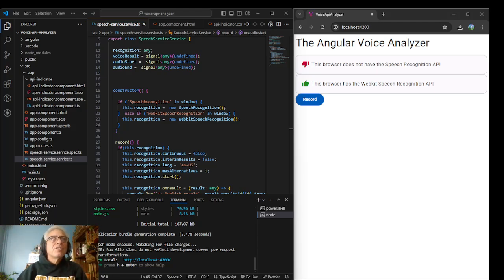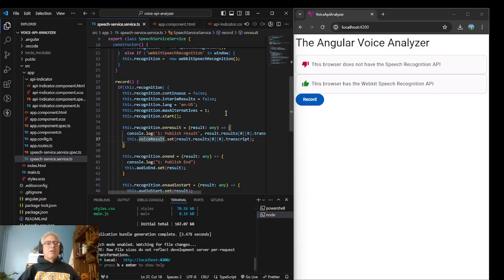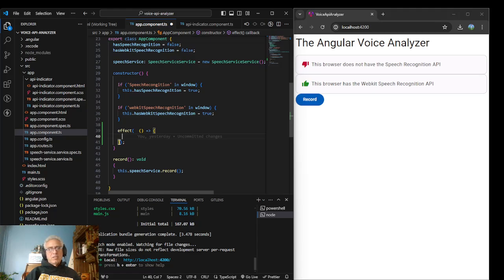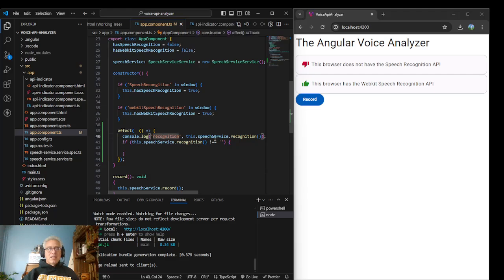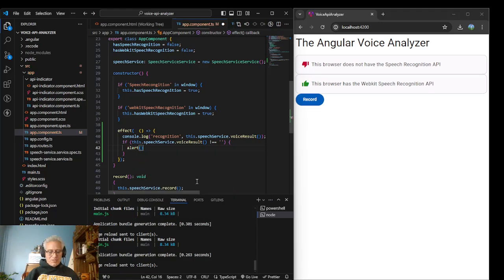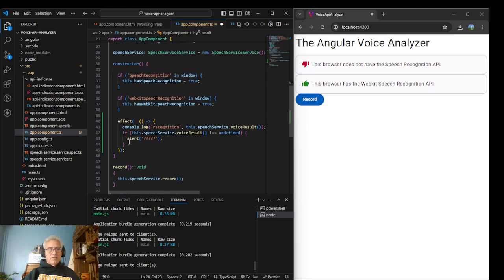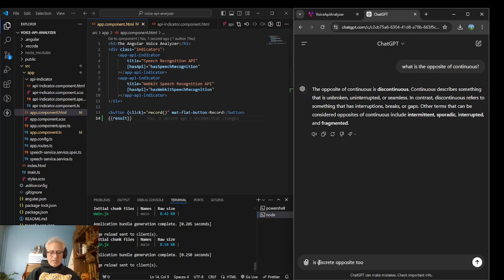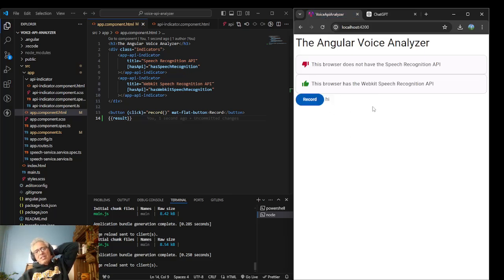Angular - Web API Speech Analyzer: Video 011 showing results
In this video I print out the results from a discrete voice recognition event.